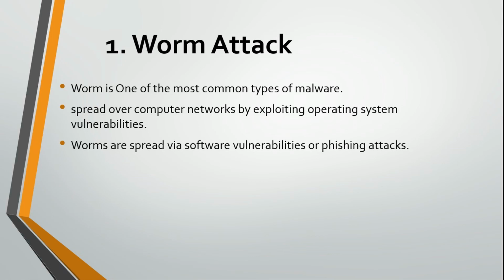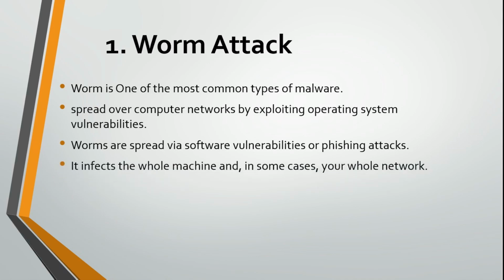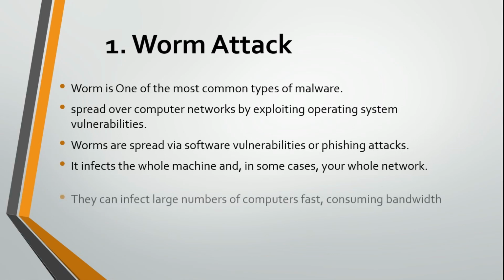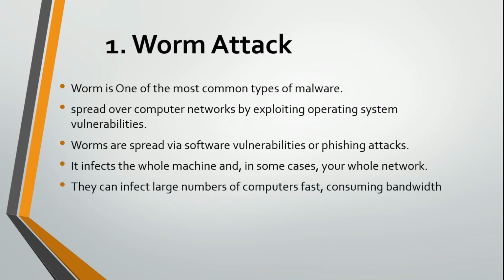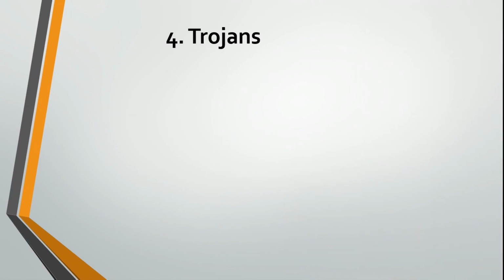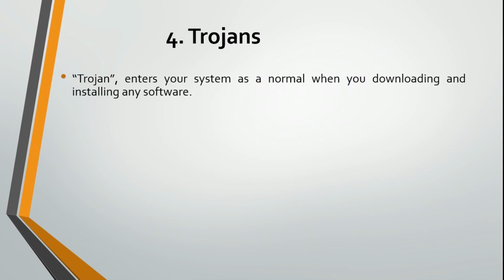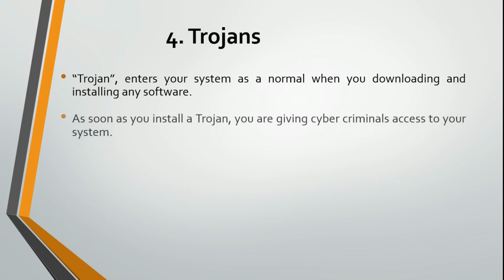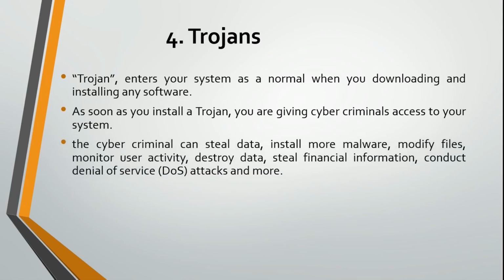5 Most common Types of Malware Attacks | Explained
In this video i discussed 5 most common types of Malware Attacks.
Watch this video and learn which types of attacks are mostly on the internet.